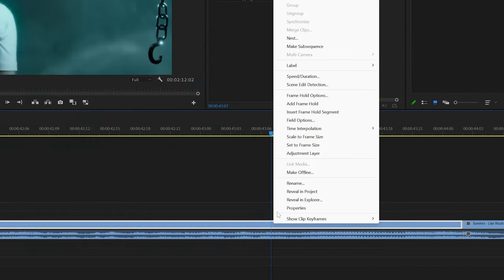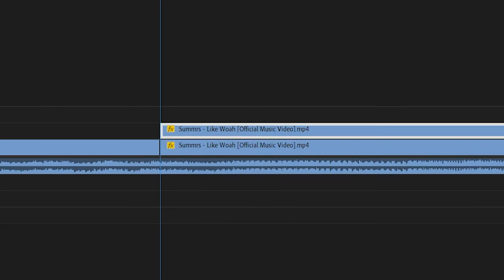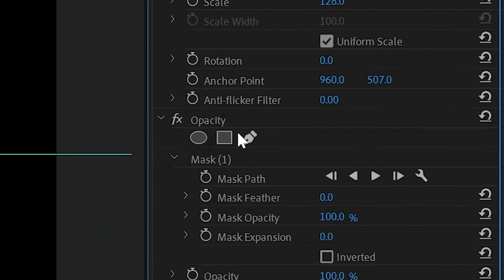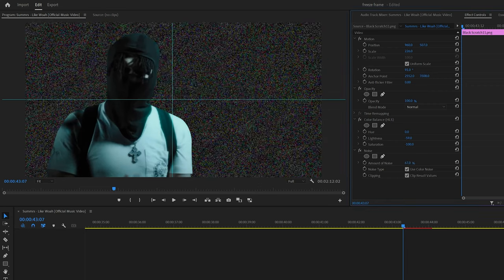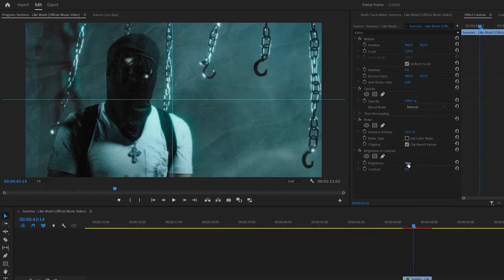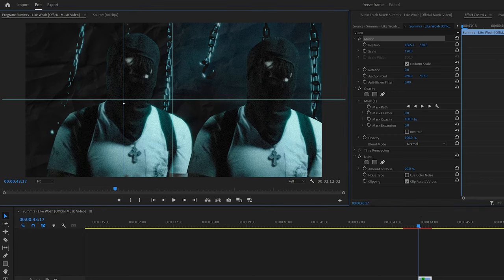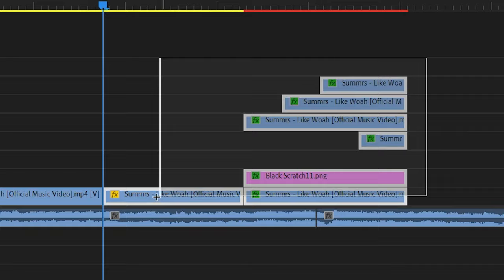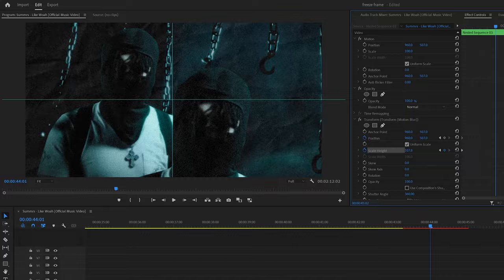try this SIMPLE FREEZE FRAME music video EFFECT! (EASY)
Directed  by @ isaacgarcia
VFX By :Mylo

In this music video tutorial we use premiere pro to make this easy freeze frame effect and transition.